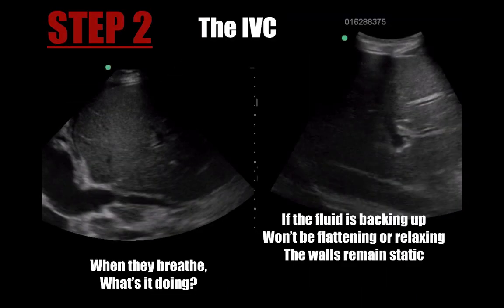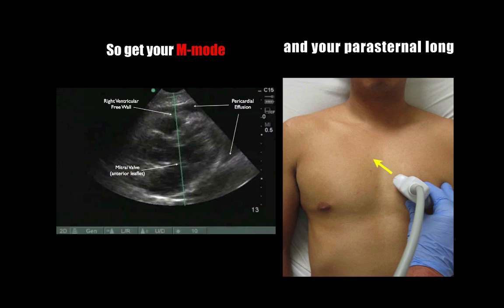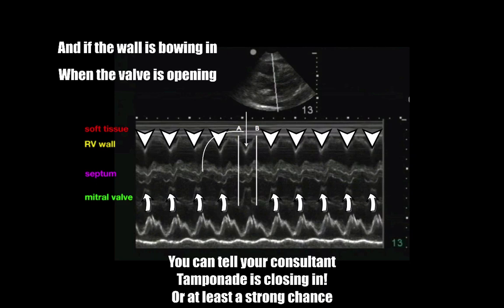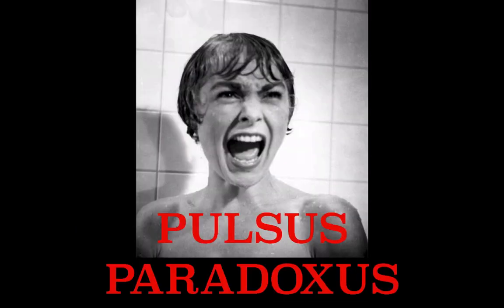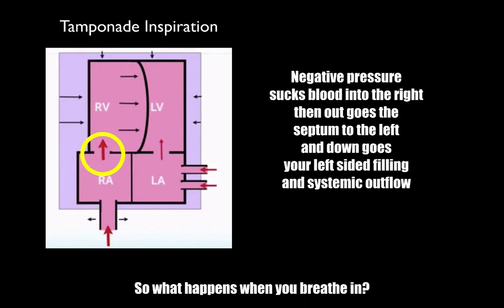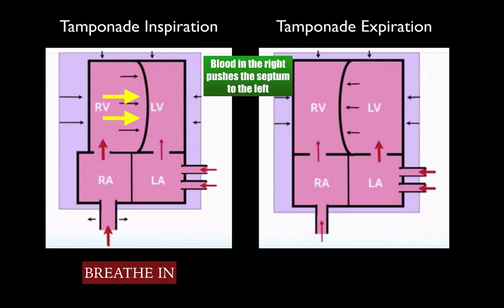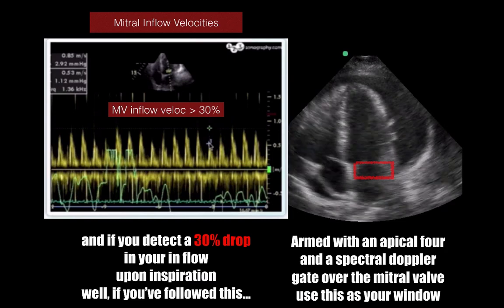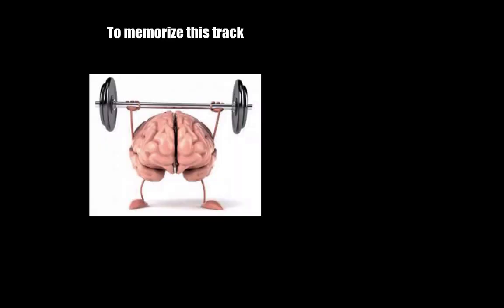The EMC Chap 1 Tamponade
The EMC, where Emergency Medicine (EM) and eMCeein' come together. Chapter 1 - diagnosing cardiac tamponade by ultrasound. Please visit theemc.org for more information.